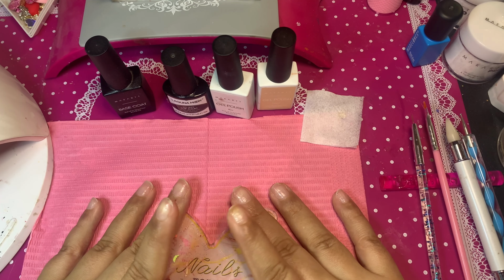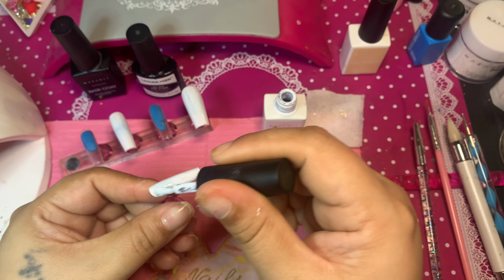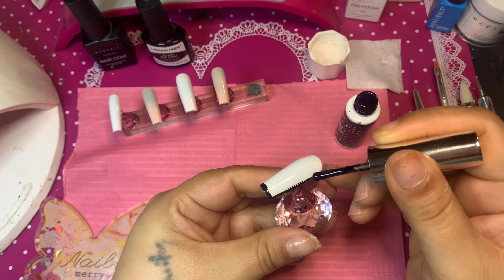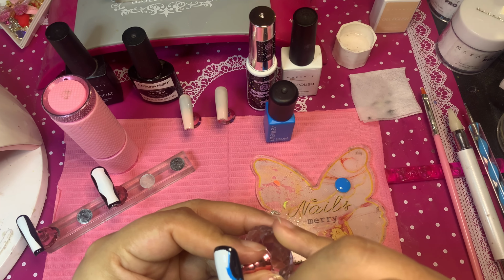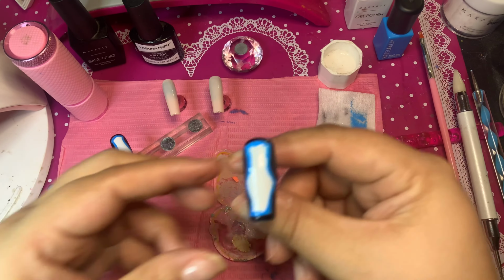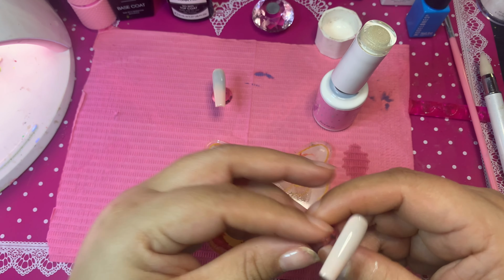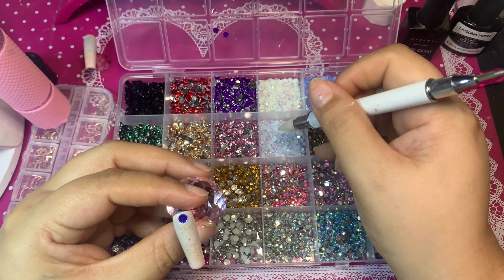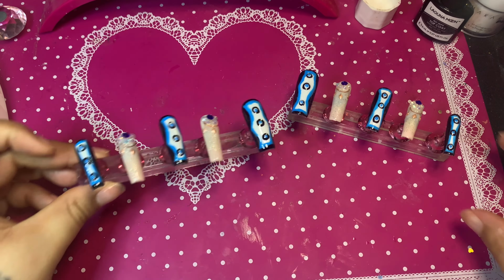Recreating Euphoria evil eye glamorous nails!!!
1. Long square full cover nails from ENC
2. Makartt base coat
3. Makartt gel polishes Blanc and Ginger
4. ENC black stripper gel liner #001
5. Modelones gel polish #011 Macaron blue
6. ENC ombre gel polish BB07
7. Blue and crystal rhinestones from Shein
8 Gold charms from Makartt
9. Laguna Moon top coat
Hello Glamorous Besties I really hope you like this video It is a Mash up of two videos that I saw from two of my favorite You Tubers One is Lisset Cruz and the other is Slay by Jay So please go and check them out Don't forget to subscribe to my channel !!!